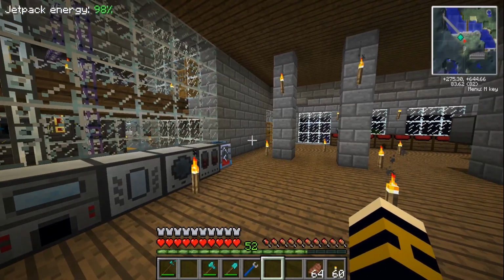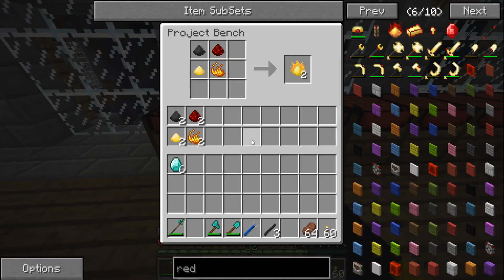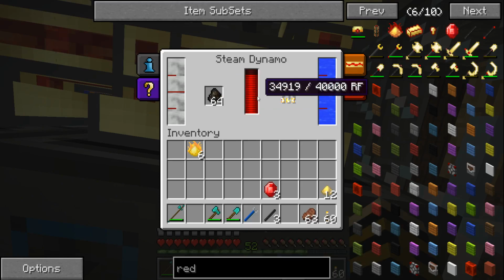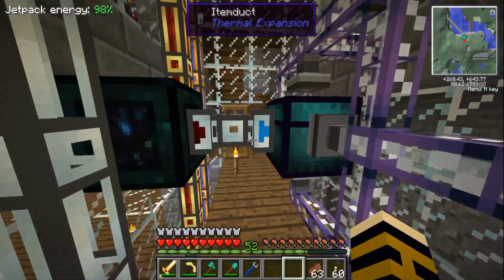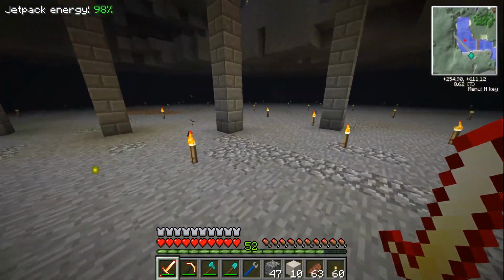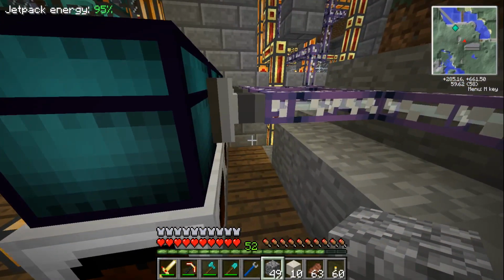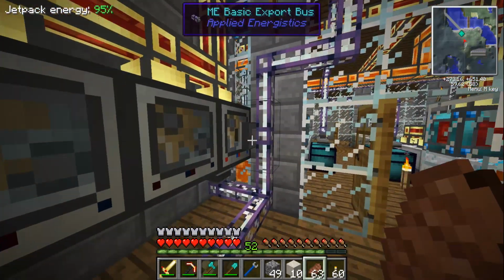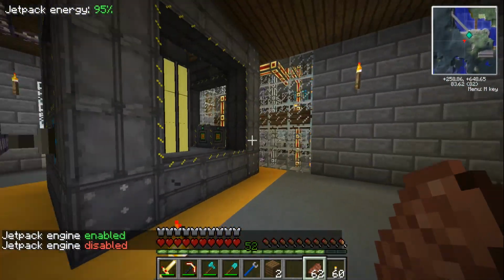🚀 Let's Play Tekkit - #12 - Redstone Arsenal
In this Modded Minecraft Survival Series I build up some Redstone Arsenal Equipment.

🎮 GAME INFORMATION
Game - Minecraft
Version - 1.6.4
Mods - Tekkit Modpack

Gunnar Olsen - Pump
Gunnar Olsen - Snow Drift
DivKid - Space Trooper
Matt Harris - Strange Stuff
Silent Partner - Take You Home